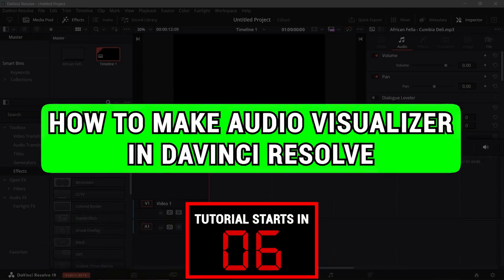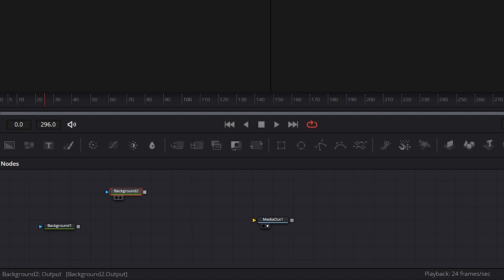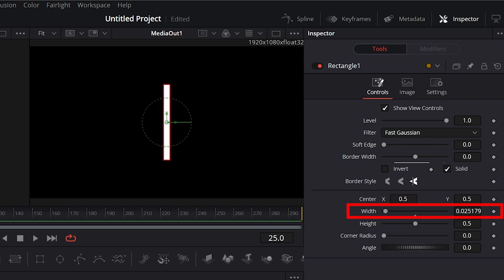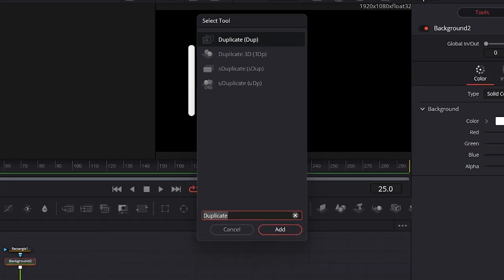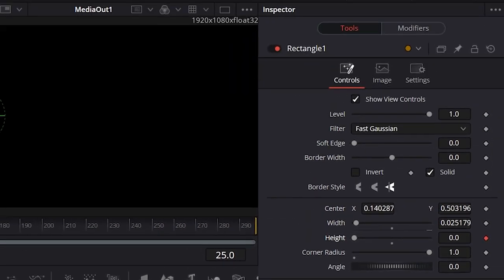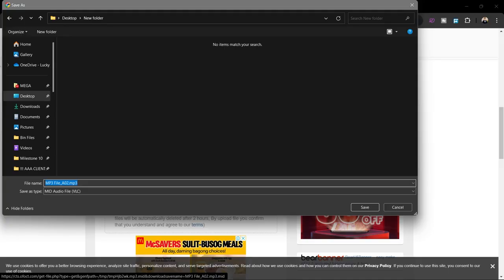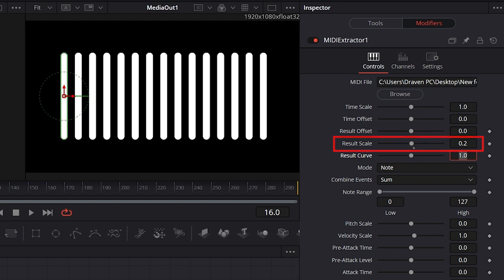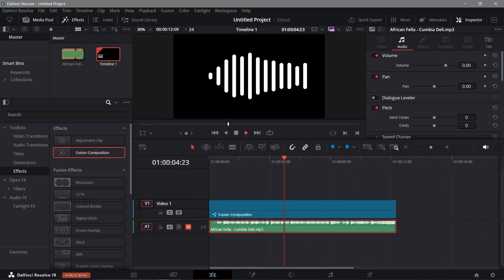How to Make Audio Visualizer in DaVinci Resolve (Quick & Easy)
How to Make Audio Visualizer in DaVinci Resolve | Audio Visualizer DaVinci Resolve

🧠 Learn How to Make Audio Visualizer in DaVinci Resolve. This step by step video editing tutorial explains how to create an audio visualizer in DaVinci Resolve using a laptop or desktop computer. You can easily create a beautiful audio waveform or visualizer in minutes after following this DaVinci Resolve tutorial. Make sure to watch until the end so you don't make any mistakes.

00:00 - Intro
00:08 - How to Make Audio Visualizer in DaVinci Resolve
03:05 - Step 2

👍 Click LIKE if this video helped you out!
✅ Click SHARE and send this to someone you know!

📝 Topics covered in this tutorial:
- How to Make Audio Visualizer in DaVinci Resolve
- DaVinci Resolve audio visualizer
- DaVinci Resolve tutorial
- Audio visualizer DaVinci Resolve tutorial
- Audio waveform
- Audio visualizer
- Audio waveform in DaVinci Resolve
- How to make audio spectrum
- Audio spectrum in DaVinci Resolve